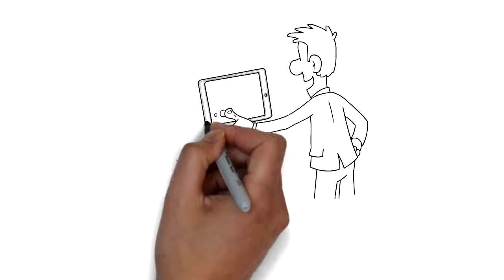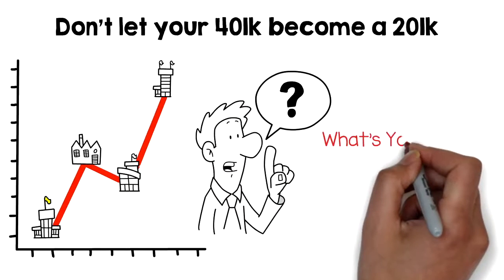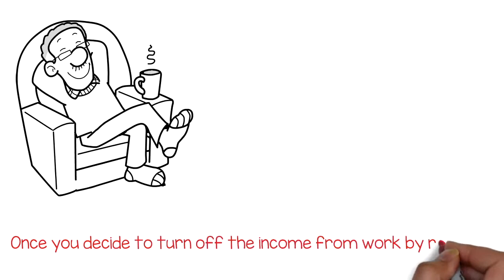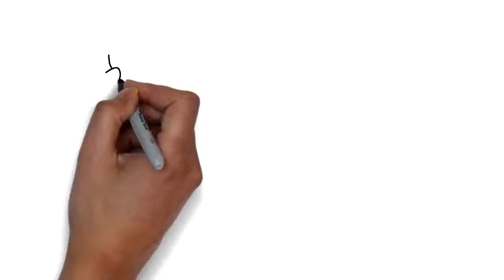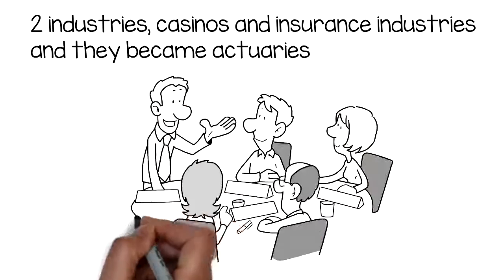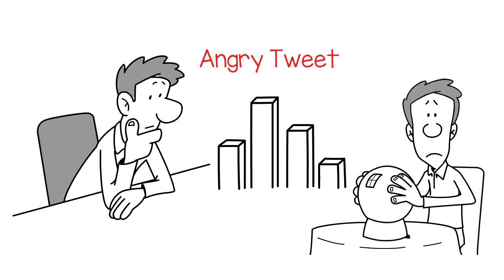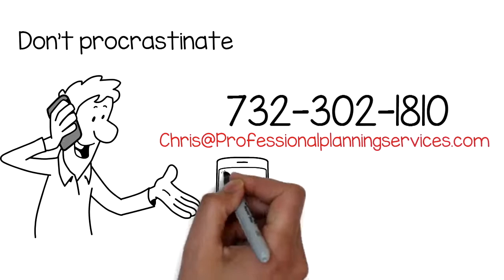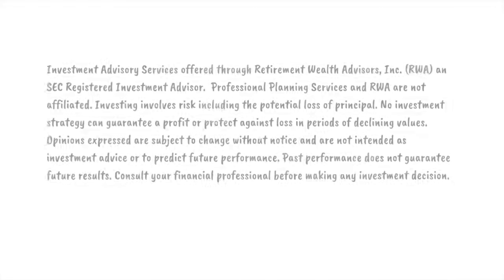Mitigate Risk in Retirement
Want to learn how to mitigate risk in retirement?  Check out this video to see if we might be able to help you.